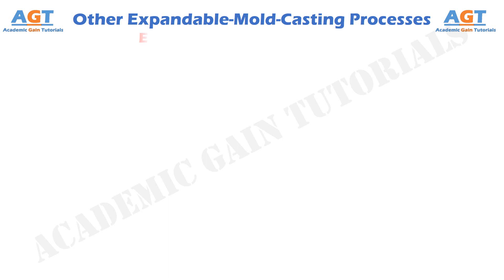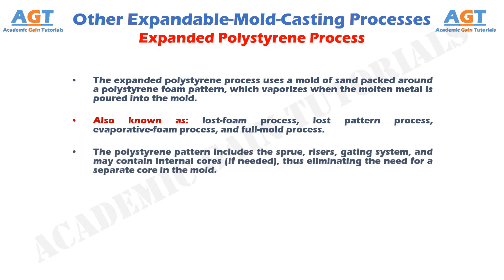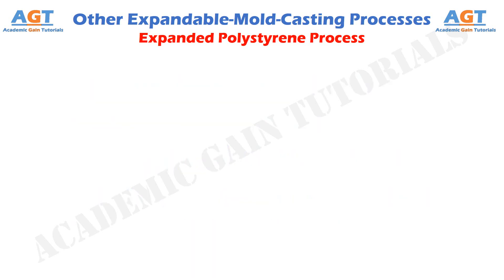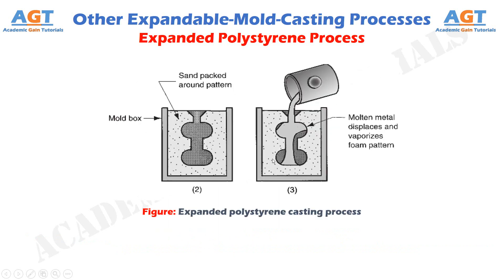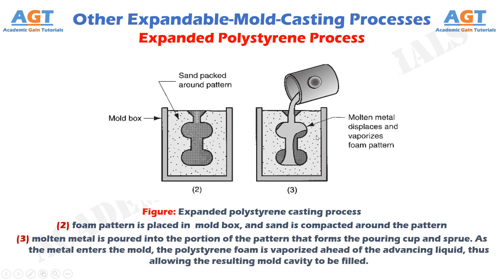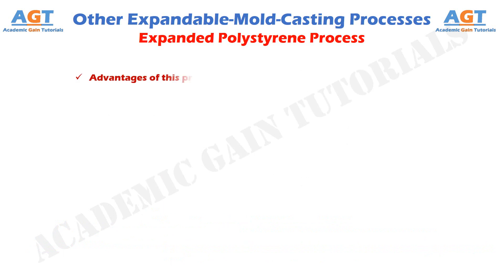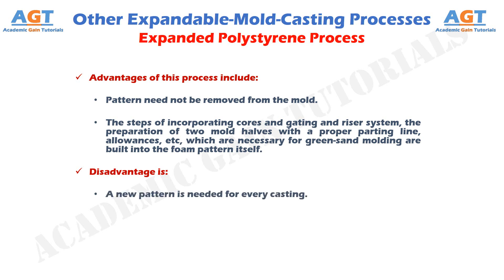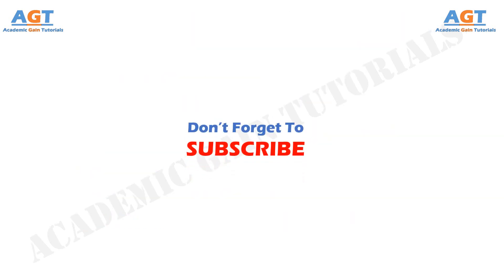The expanded polystyrene casting process - Expandable Mold Casting Processes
In this class we will learn about, Expanded polystyrene casting process, which is one of the Expandable Mold-Casting Processes other than Sand Casting. We are going to observe the Steps of Expanded polystyrene casting process, along with the Advantages and Disadvantages of this process, and related examples.